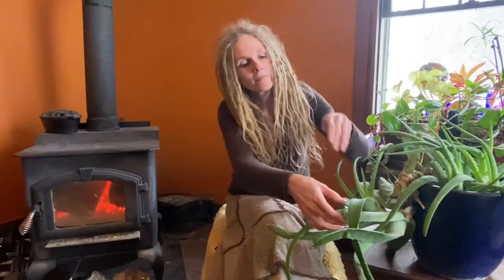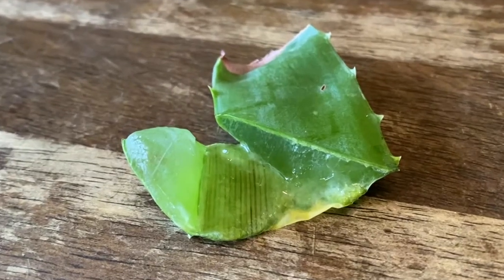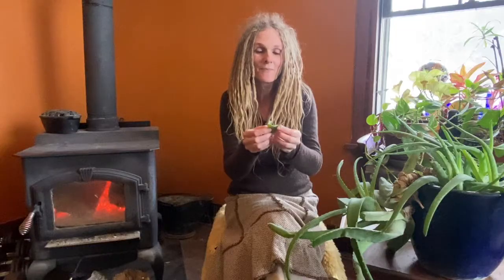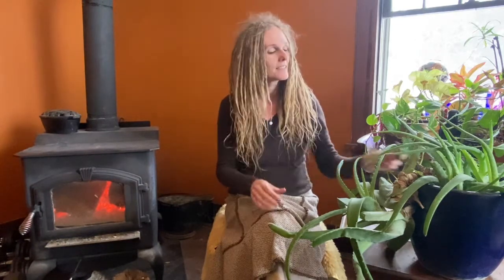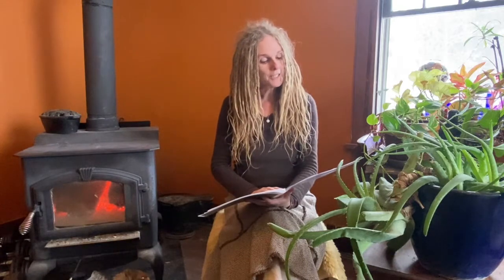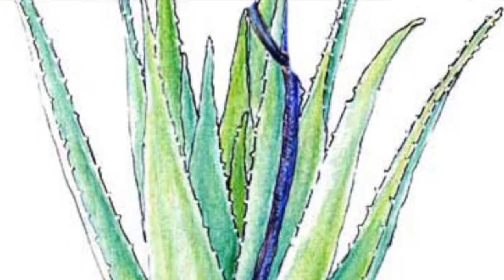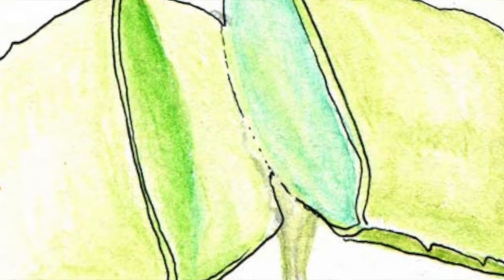Kids Learn About Herbs: Aloe Educational Nature Read-Aloud (Ages 5-10)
Welcome to Storytime with Herbal Roots zine where kids learn about herbs! I'm Kristine Brown and I wrote this story to help you learn about herbs.

Do you have an Aloe plant in your home? Do you use it for medicine?

Today, I'm reading from Issue 48 - Awesome Aloe (January 2013) which you can find

Want a whole year of learning about herbs? Join in our online course "New to Herbs" or "The Next Step"

Herbal Roots zine is a PDF publication of over 130 medicinal herbs. Teach your kids about the medicinal uses of herbs with these fun-filled ebooks.

This information is for educational and entertainment purposes only. It is not intended to diagnose or treat any disease, or as an alternative to proper medical care. Any plants harvested should be identified with 100 percent certainty before use in any recipe or activity.